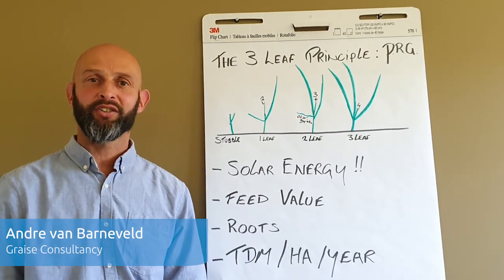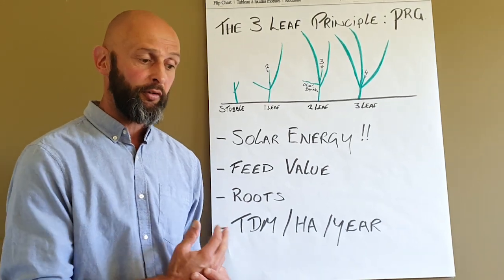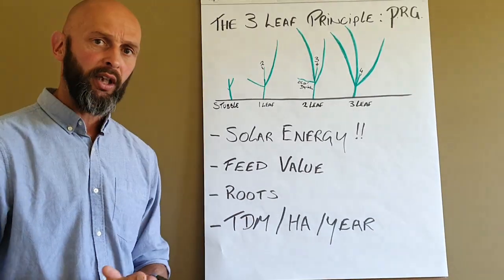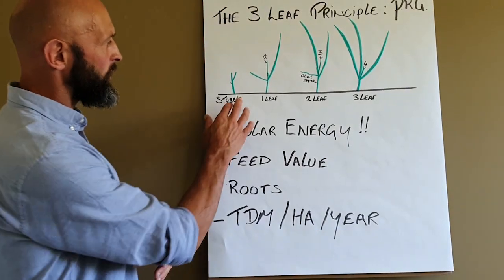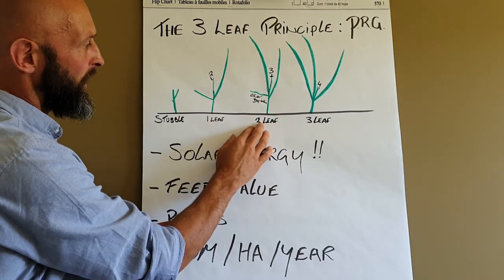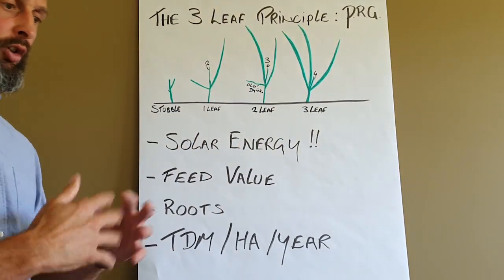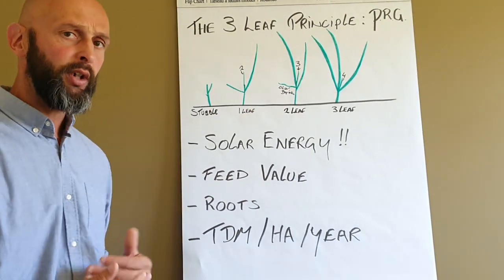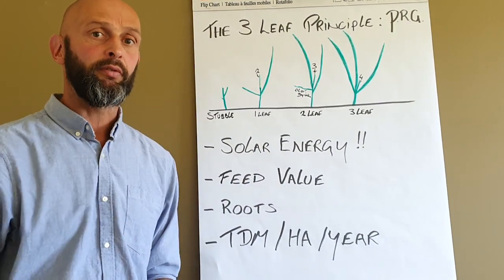The three-leaf principle in perennial ryegrass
Andre van Barneveld from Graise Consultancy explains how the three-leaf principle in perennial rye-grass can help you optimise the feed value of the plant.

You can find the latest research and advice on grass, forage and soil management on our Forage for Knowledge